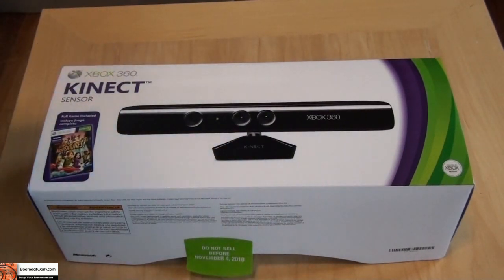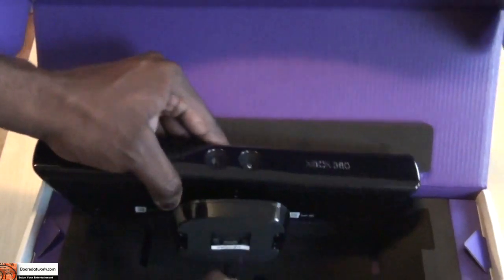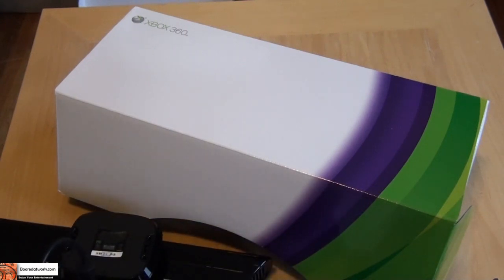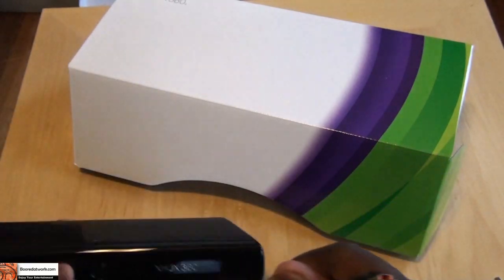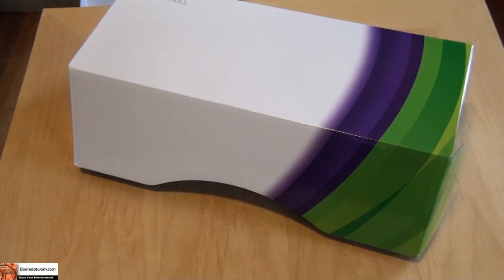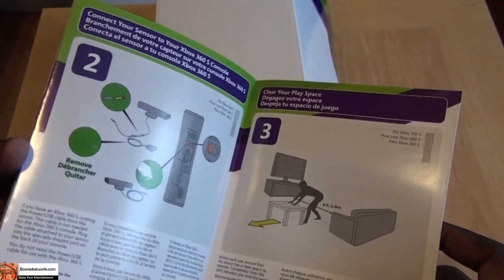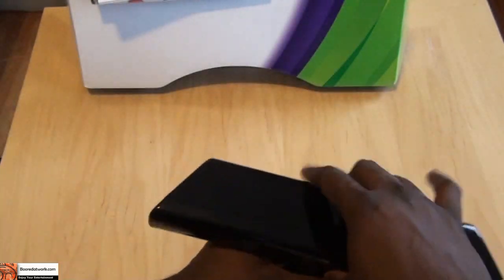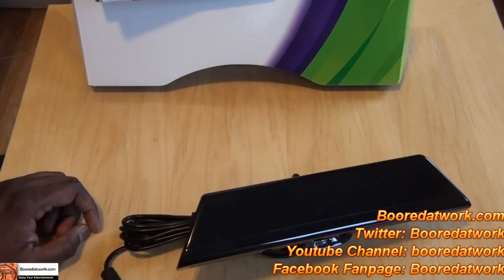Xbox 360 Kinect Unboxing & Hardware Tour| Booredatwork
The Xbox 360 Kinect is Microsoft's entry into the motion control gaming market. Its keep point is the lack of an input device other than your very own body movements

The Kinect is simply and slickly packed and comes with a bundled game. The device itself has a smooth Black glossy finish and is connected via USB on the new Xbox 360. on the old modeled systems a pre-packed adapter and USB splitter is provided to power the Kinect device. . It comes with 2 3D depth sensors and an RGB camera. Below that is a multi-array microphone and a motorized tilt.